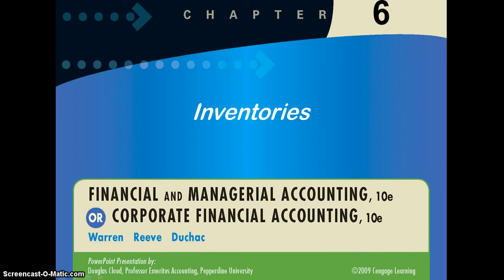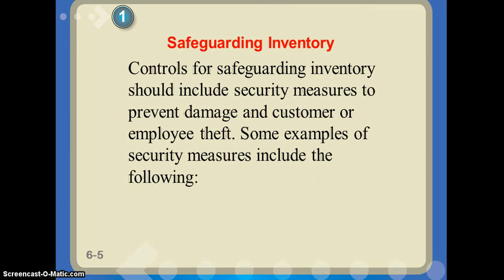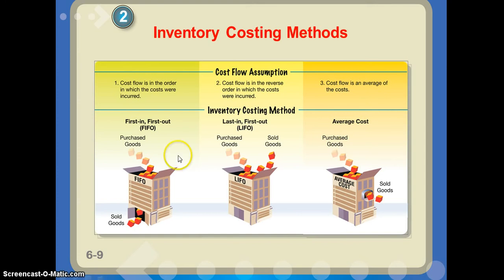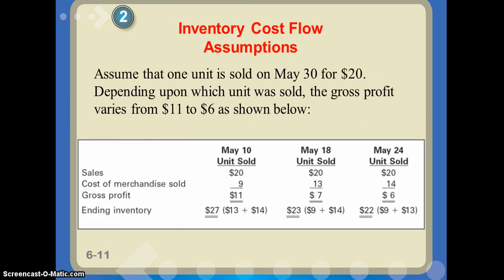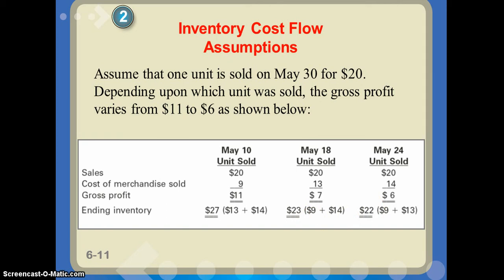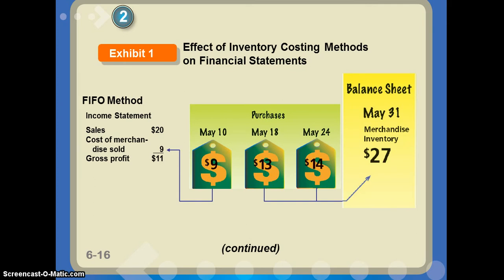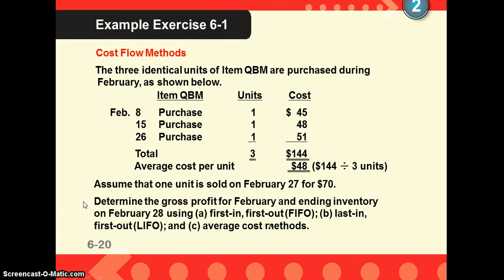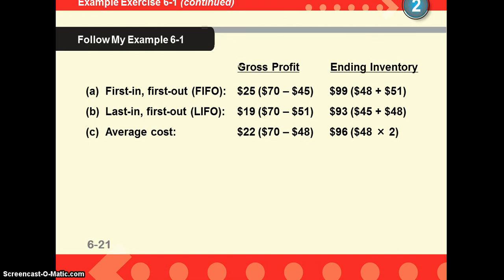Ch6 Slides 1 21